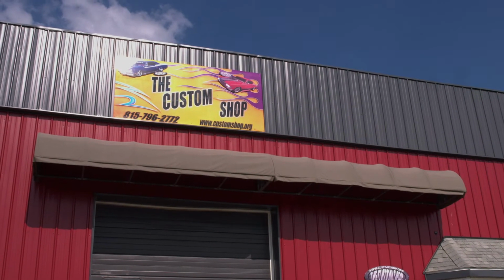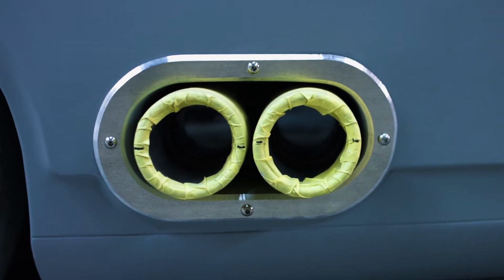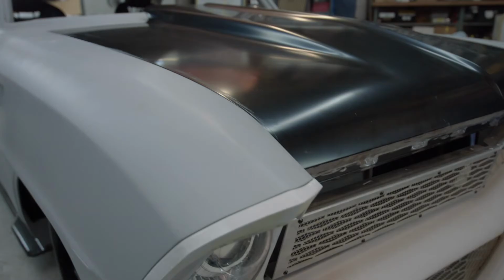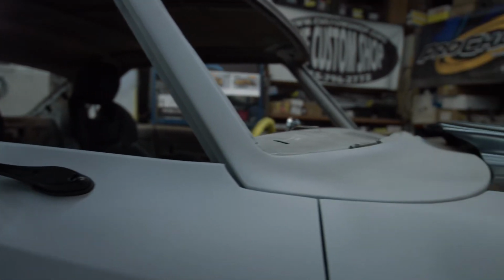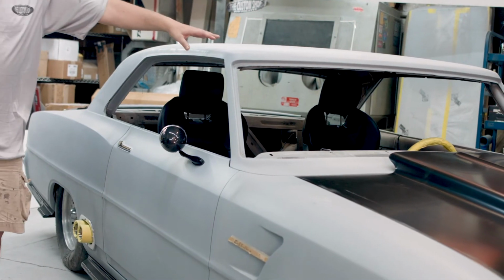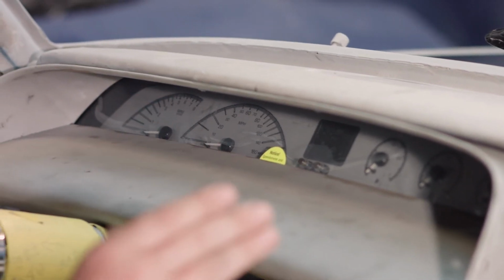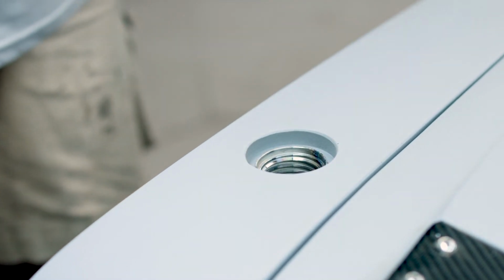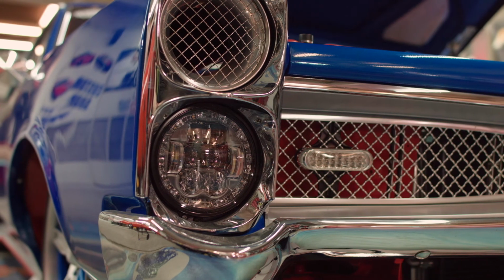Road to the Battle of the Builders - John Wargo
Sat down with car builder John Wargo sharing his 1966 Chevrolet Nova build!